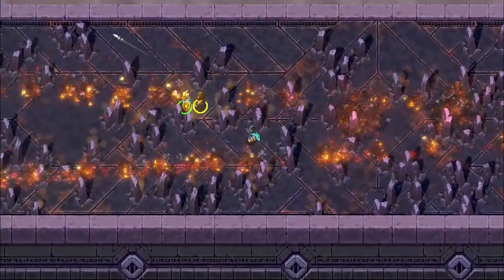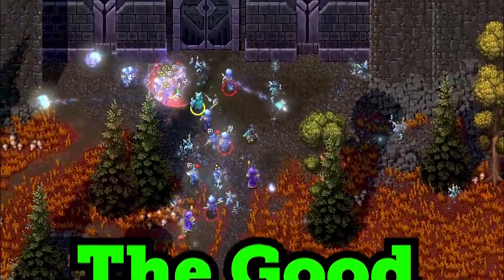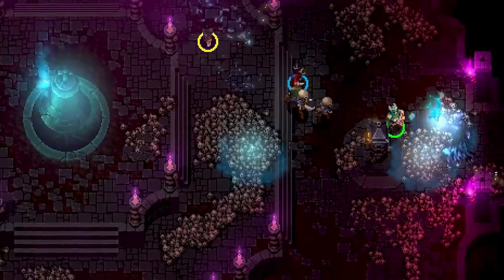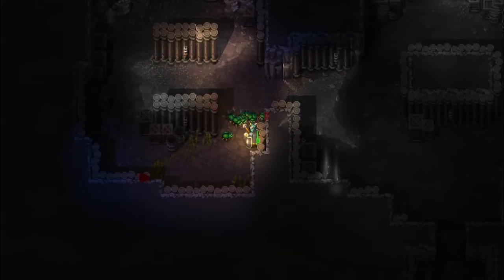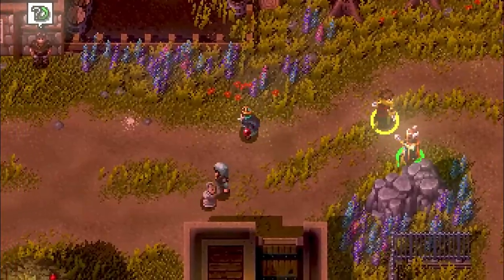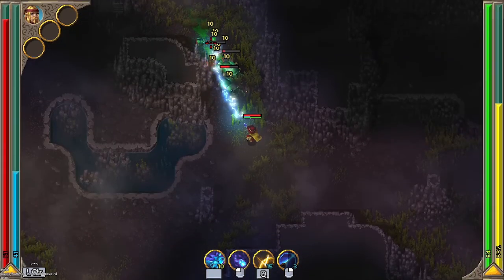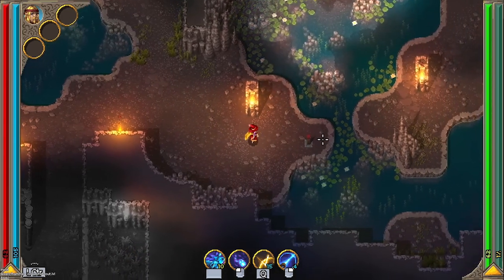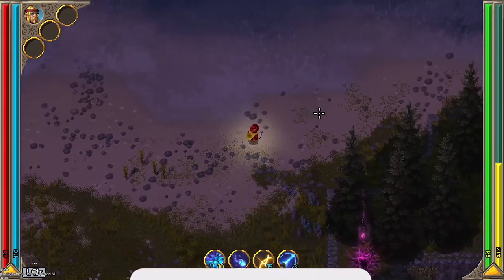Hammerwatch 2 Review: Hidden Potential?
In this video, we review Hammerwatch 2. Hammerwatch 2 is an Indie open-world ARPG game developed by Crackshell and published by Modus Games. We discuss the good, the bad, and give you all the details you should know about Hammerwatch 2 and if this game has hidden potential to be a big hit. What do you think about Hammerwatch 2? Does Hammerwatch 2 have the hidden potential to be a big hit?